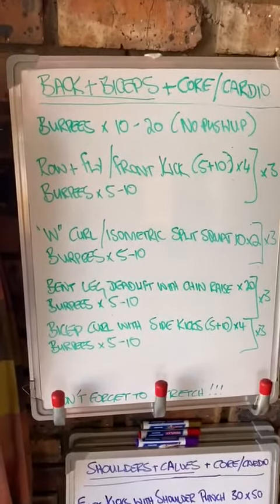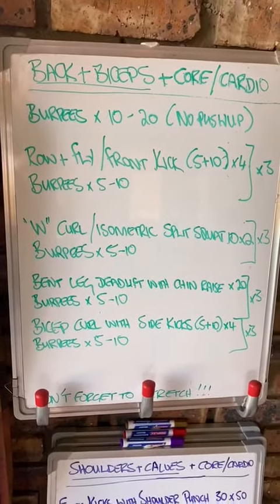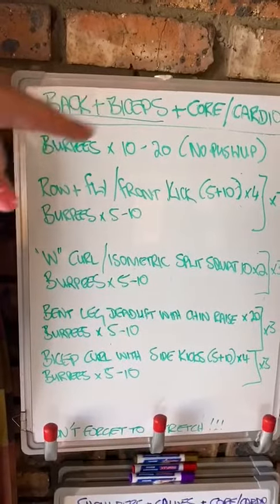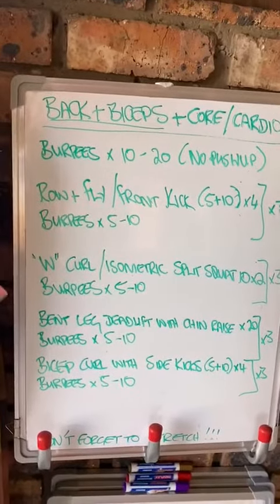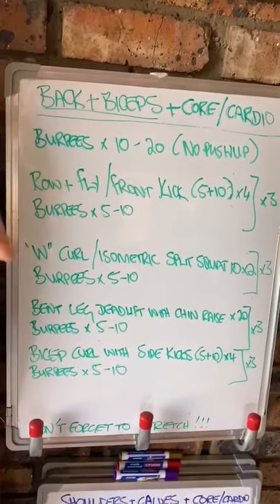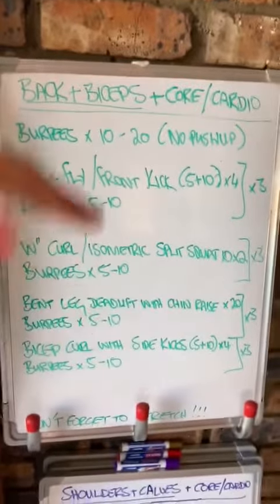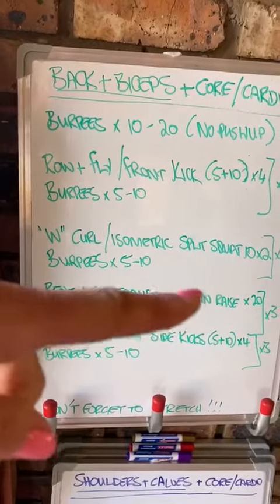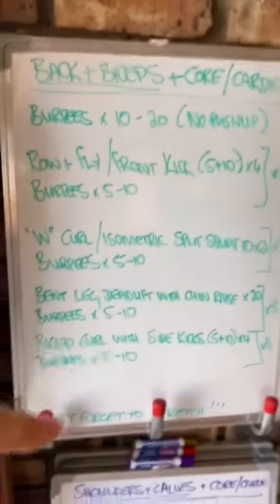Back & Biceps 003: Explained